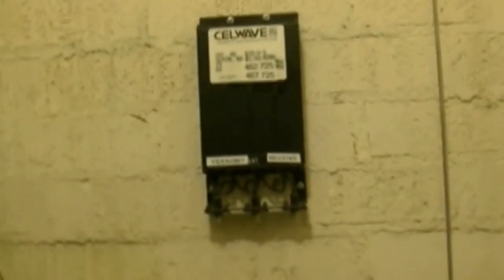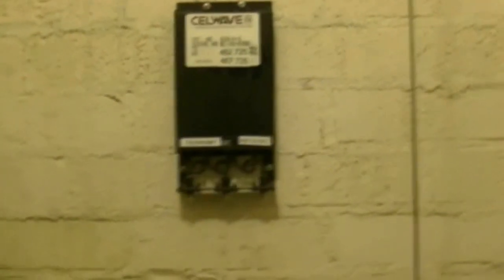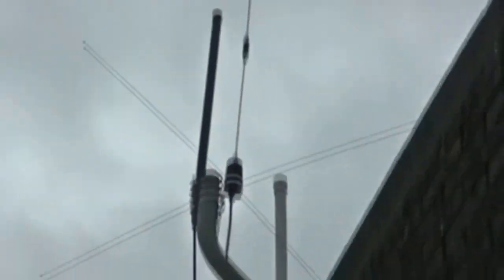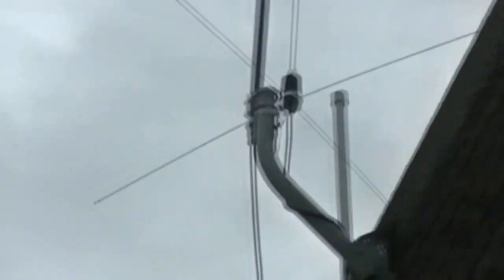GMRS Repeater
(not that great) walkthrough of our GRMS repeater (WQQK354)